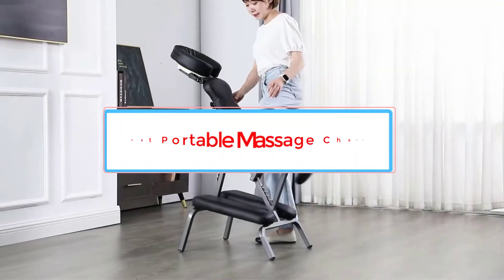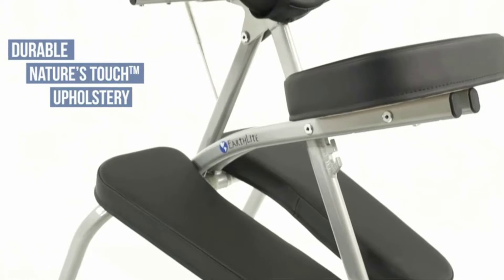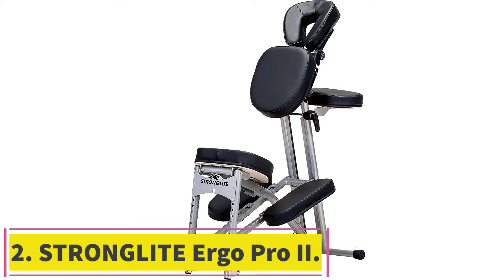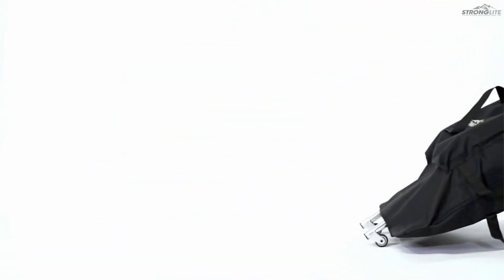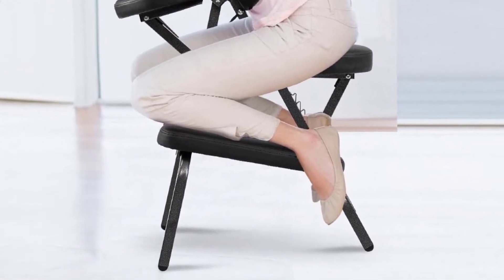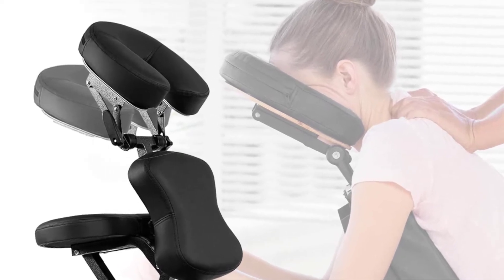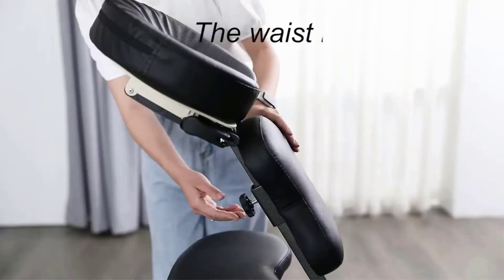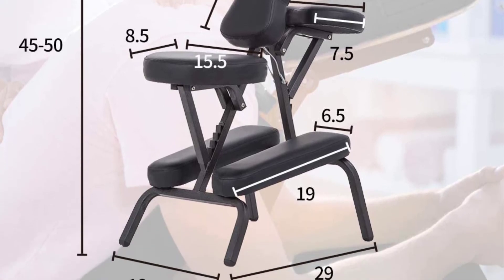Best Portable Massage Chairs 2025 | Top 4 : Best Massage Chairs - Reviews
📌Product Link 📌:-
1. EARTHLITE Portable Massage.

2. STRONGLITE Ergo Pro II.

3. Giantex Portable Light Weight Massage Chair

4. BestMassage Portable Massage Chair.